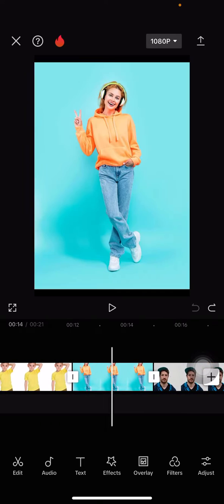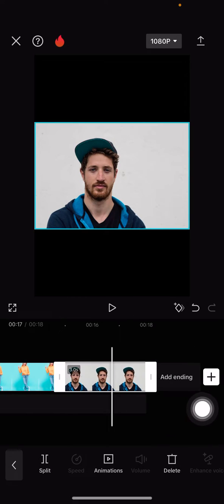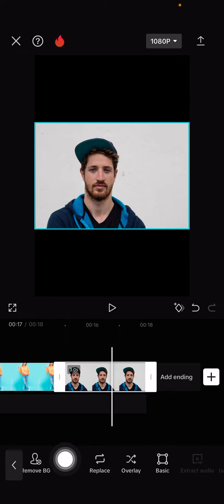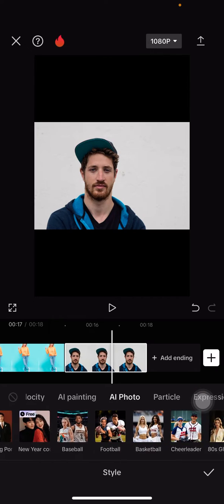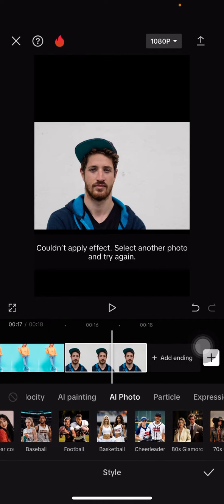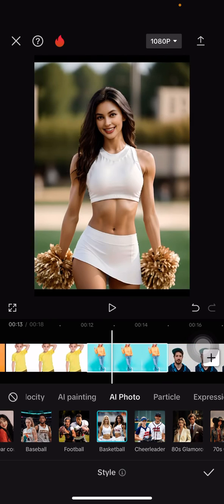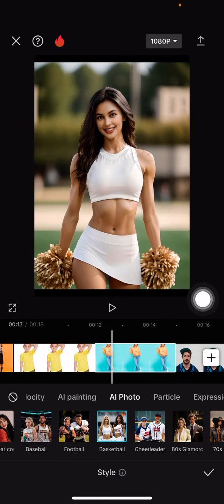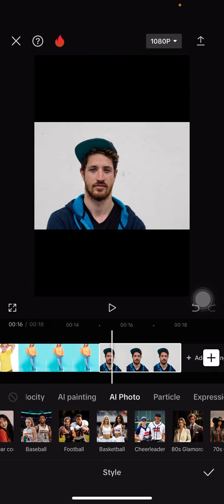TURN YOUR PHOTO INTO BASKETBALL LOOKS USING CAPCUT | CAPCUT STYLE TUTORIAL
This tutorial will show you about, TURN YOUR PHOTO INTO BASKETBALL LOOKS USING CAPCUT | CAPCUT STYLE TUTORIAL